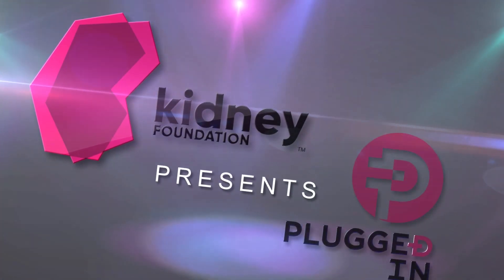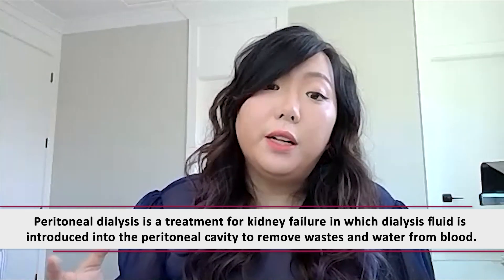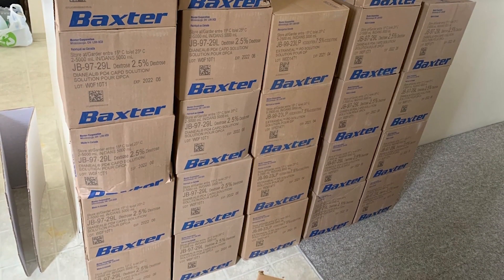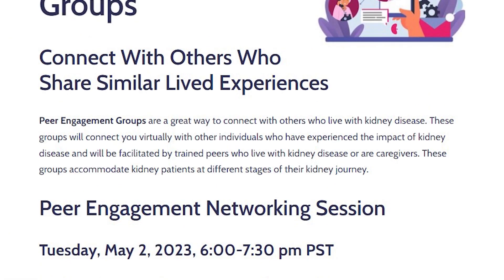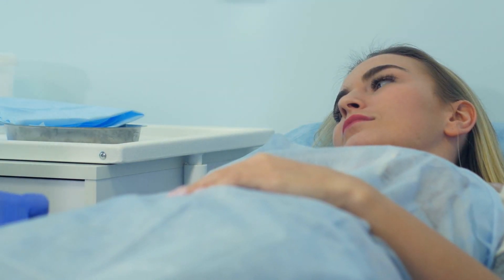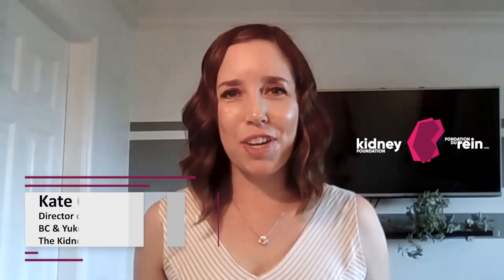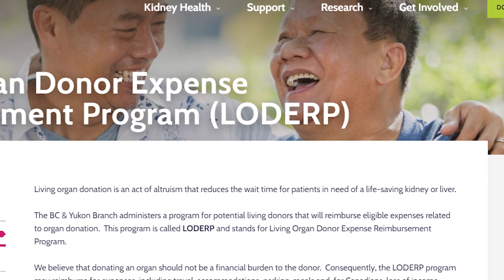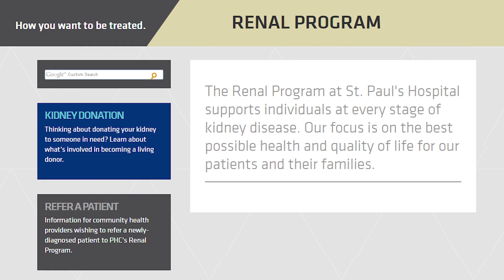Nephrologist, Dr. Marianne Park explains and helps to demystify what Peritoneal Dialysis is about.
On this episode of Kidney PLUGGED IN you'll meet Nephrologist Dr. Marianne (Minju) Park who joins us to talk about dialysis as a treatment for kidney patients, the various types of dialysis available to kidney patients as well as factors a kidney patient may take into account when deciding which form of dialysis is best suited for their needs.

There are two types of dialysis namely Hemodialysis and Peritoneal Dialysis (PD). Hemodialysis is  can be done either in a hospital/clinic setting or at home. It is intermittent dialysis and one dialysis "run" takes approximately 4 hours. On average dialysis patients dialyze between 3- 4 times per week.  For patients considering doing Peritoneal Dialysis at home the convenience of dialyzing at home and the additional freedom it offers is often a consideration for kidney patients looking for a more flexible daily schedule in their daily lives

This interview with Dr. Park breaks down the ABC's of Peritoneal Dialysis and covers everything you may want to know about PD, so make sure to check it out!

For more information on how to become an organ donor